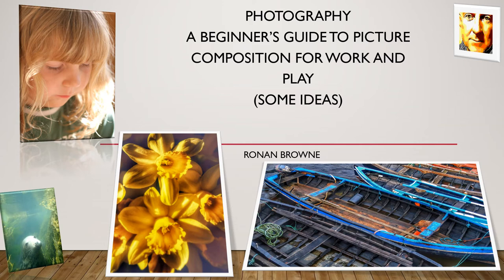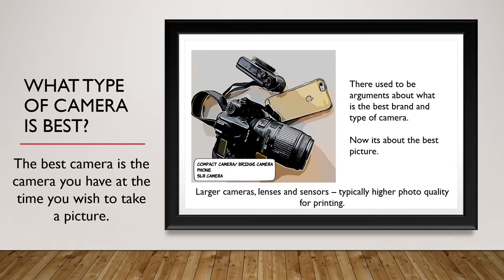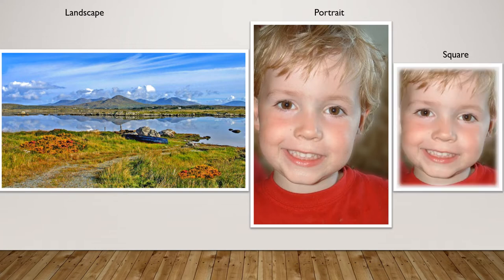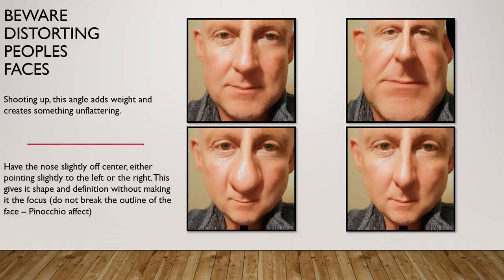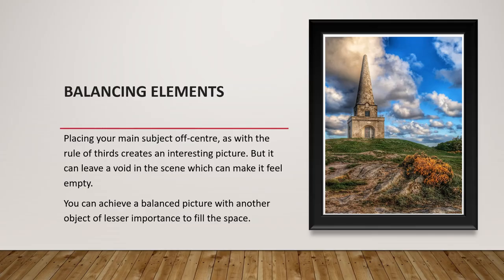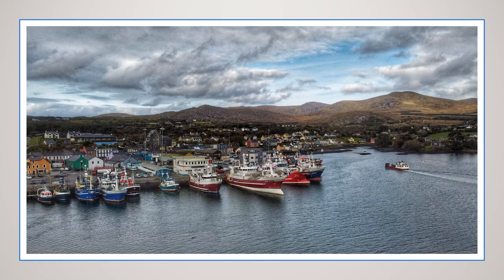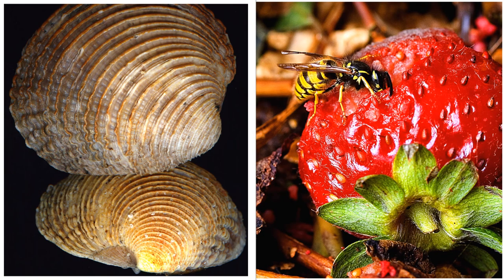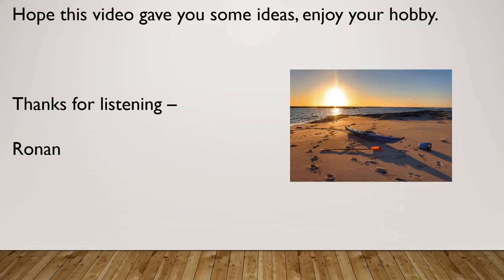Photography composition an introduction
Photography composition, some tips on basic photography and composing your pictures.